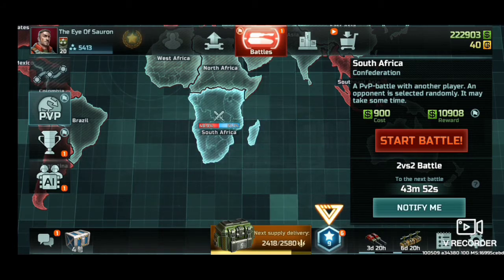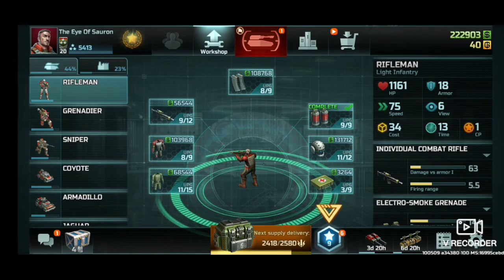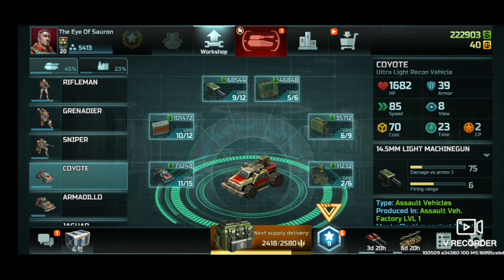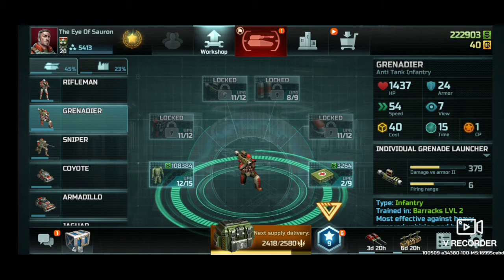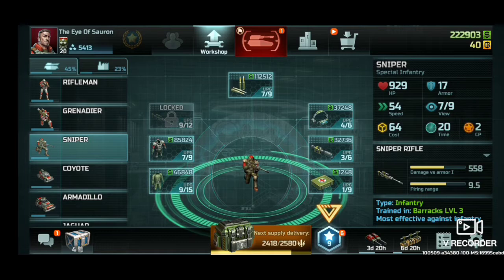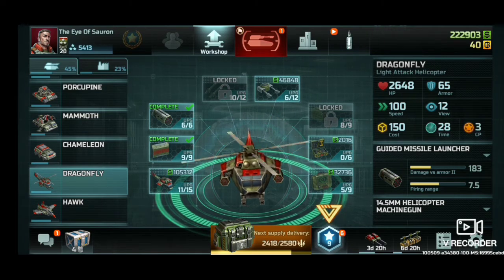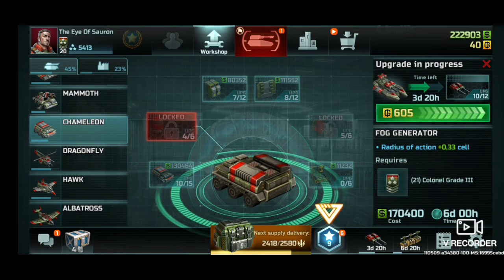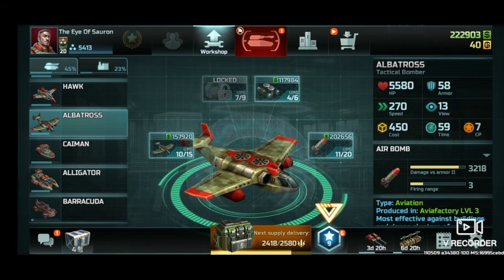Aow3 Guide Video On Resistance faction Upgrade Sequence and Resistance Unit Specifications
Hey guys check out my new YouTube channel for Art of War 3 Gameplay, do care to comment below tell me where I can improve also if you have any questions about the game feel free to ask, I will be happy to help 🙂

Friends channel :-